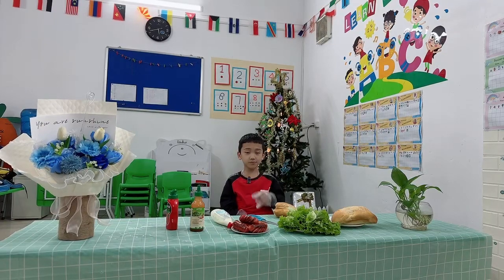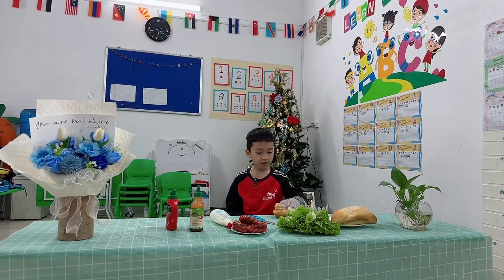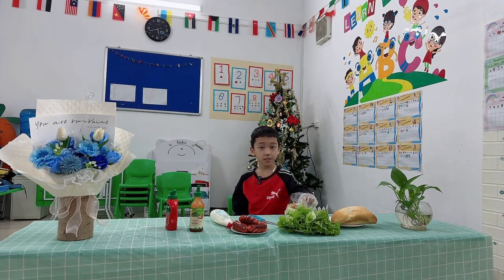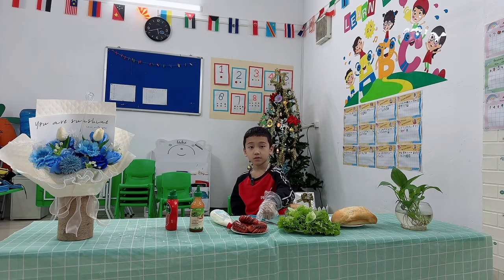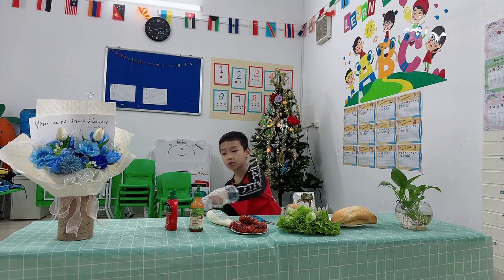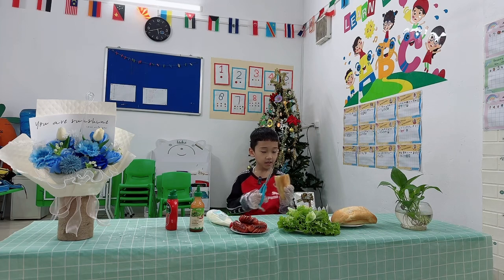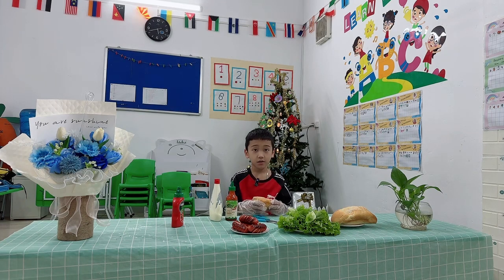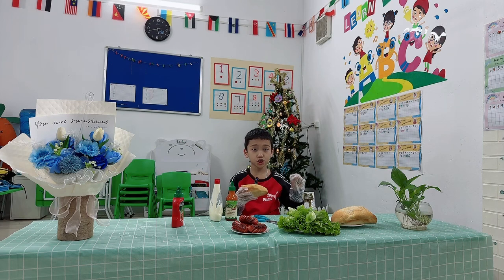Tony - Making a hot dog 🌭